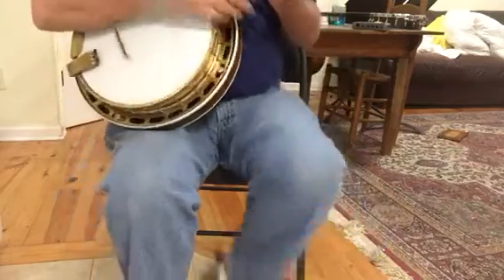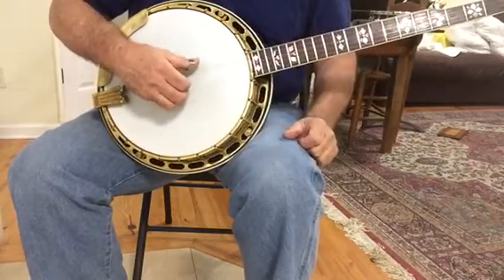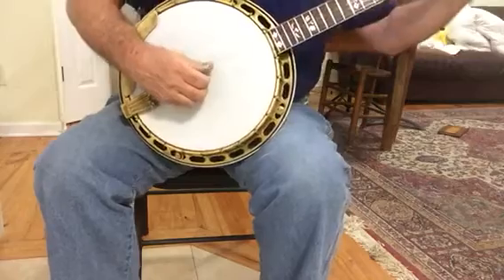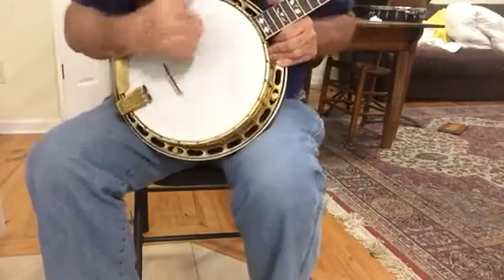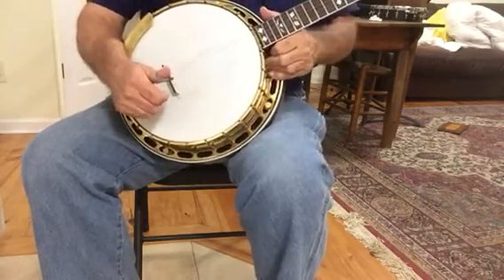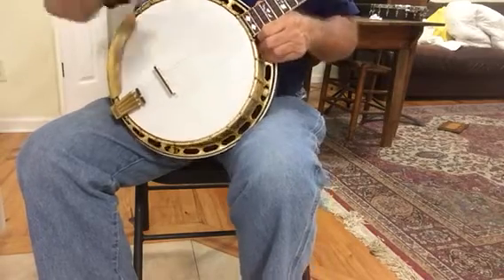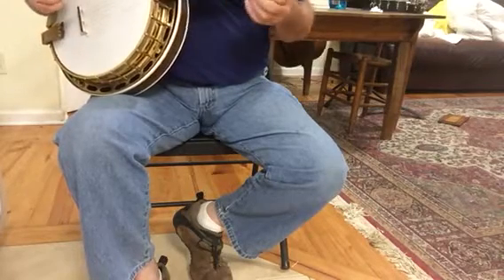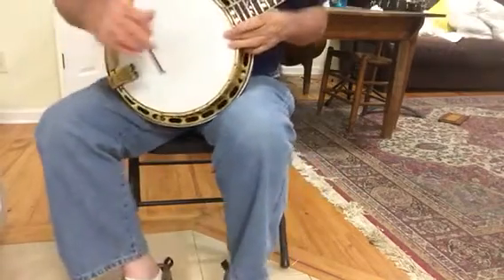Randy 4 5/25/2017